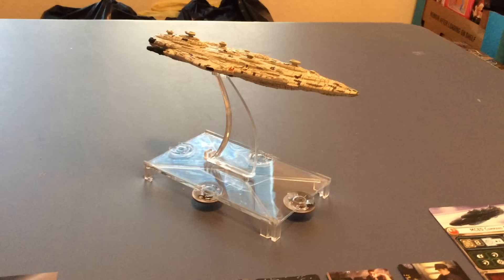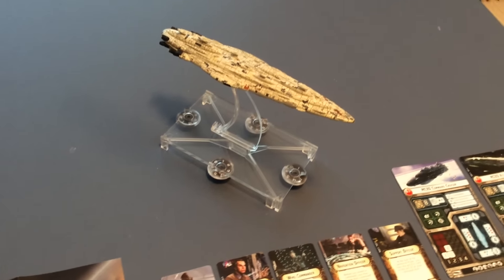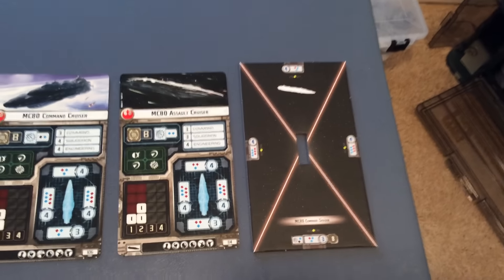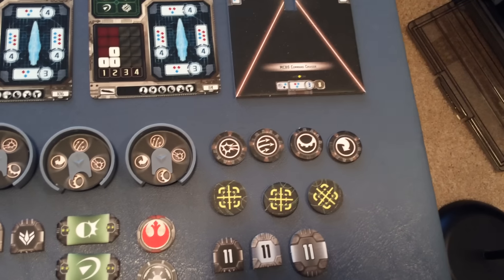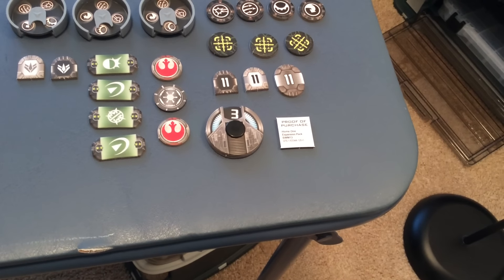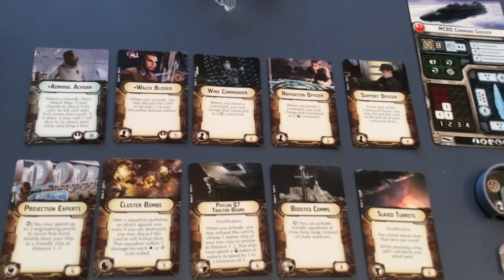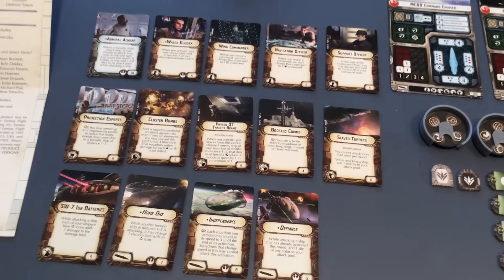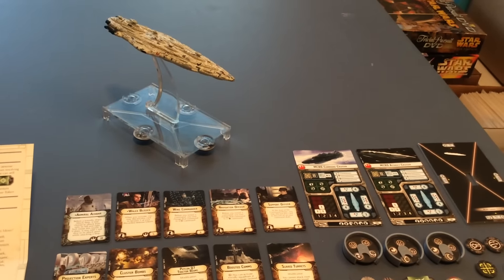Star Wars: Armada Coverage Part 14 (Home One Expansion Pack Contents)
Nathan from Star Wars Beyond the Films takes a brief look at the Star Wars: Armada products upon arrival. This segment checks out the contents of the Wave 2 Home One Expansion Pack.